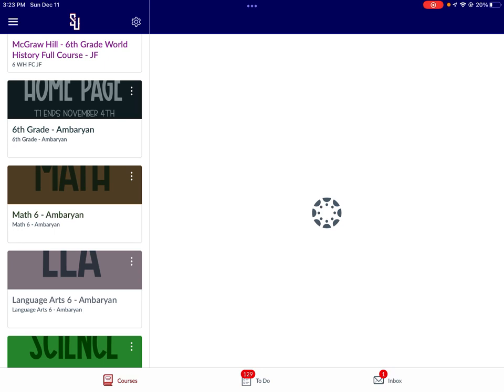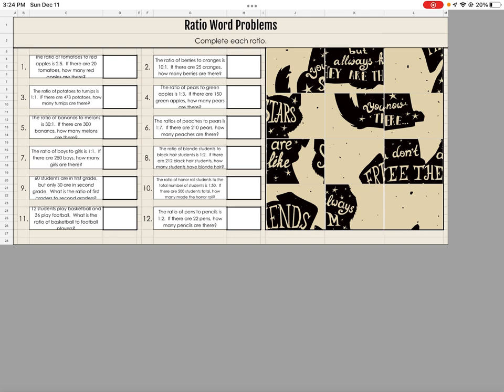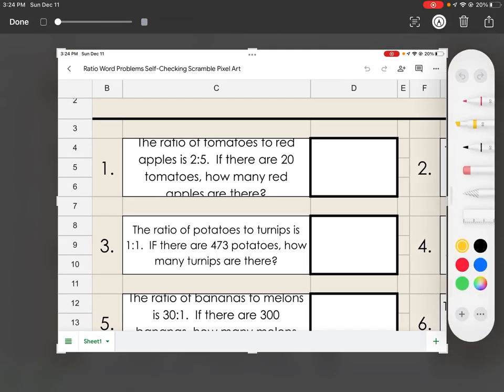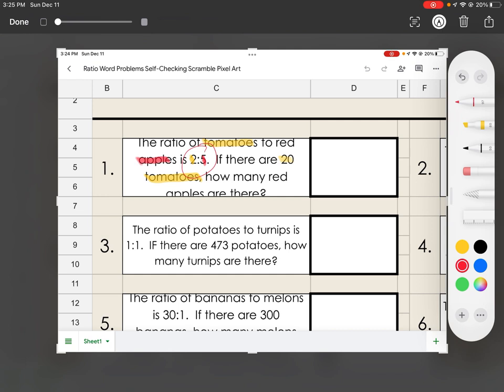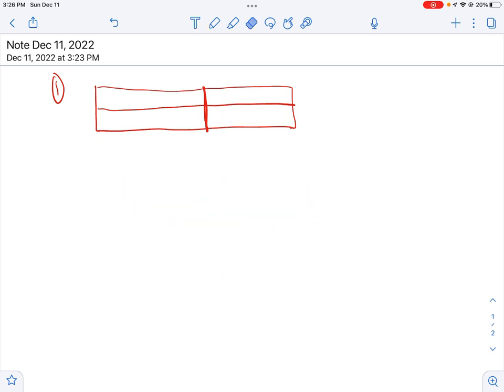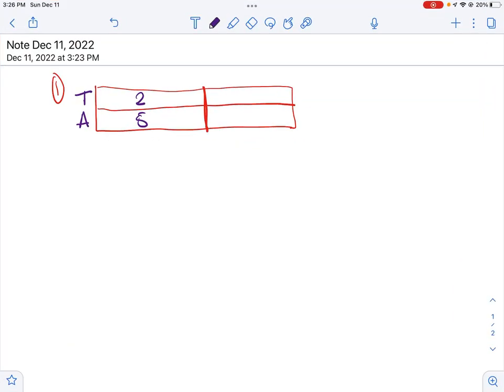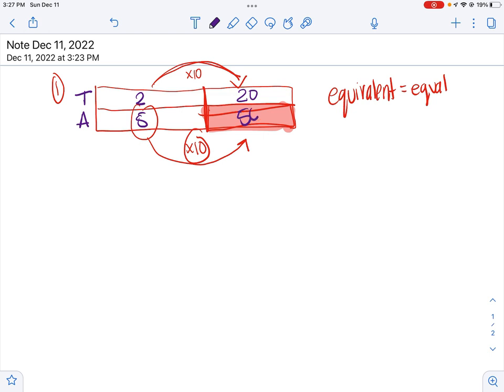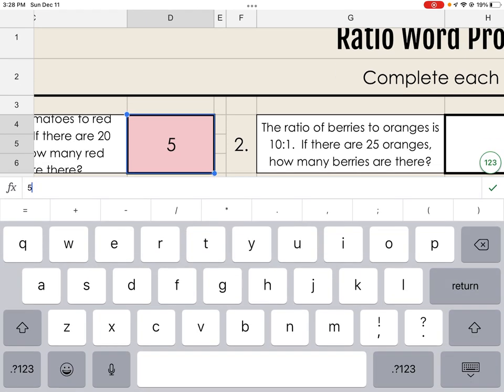Ratios Digital Pixel Art